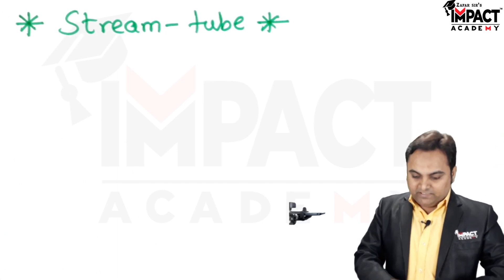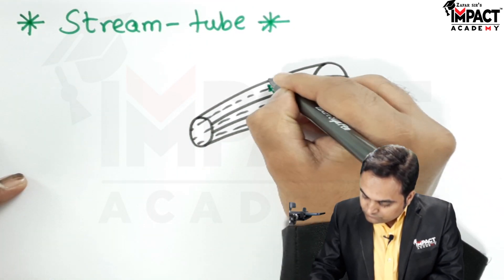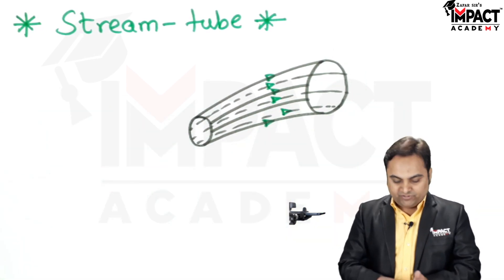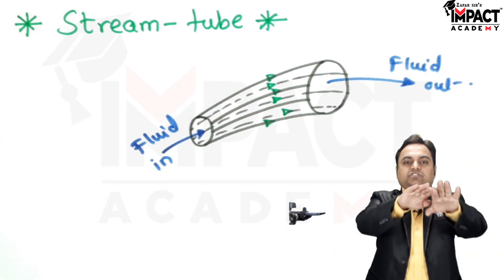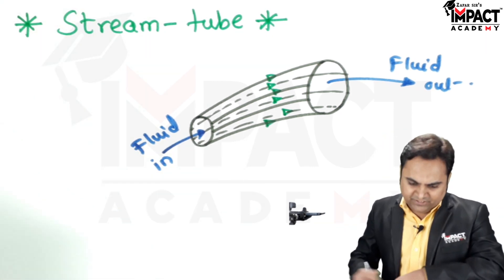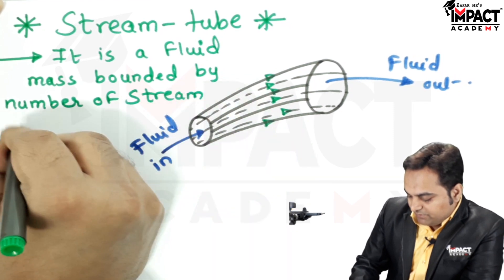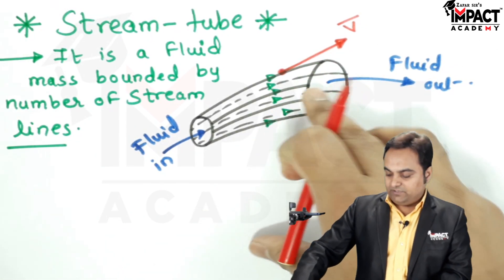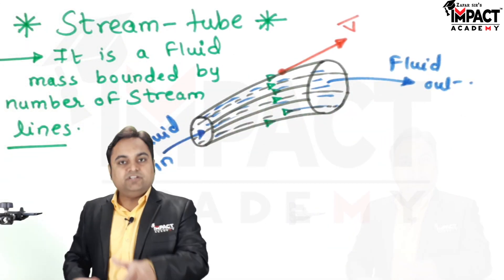Stream - Tube | Fluid Kinematics | Fluid Mechanics & Machineries engineering gateexam2025 #2025